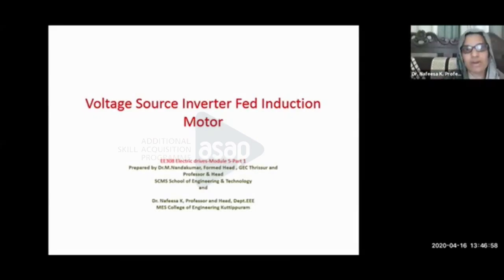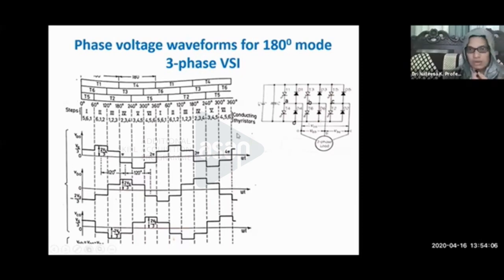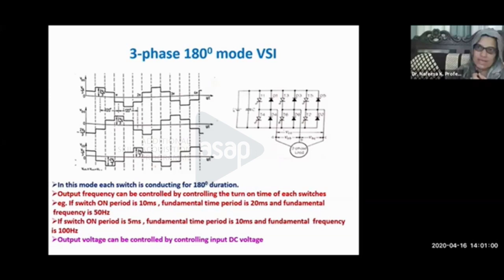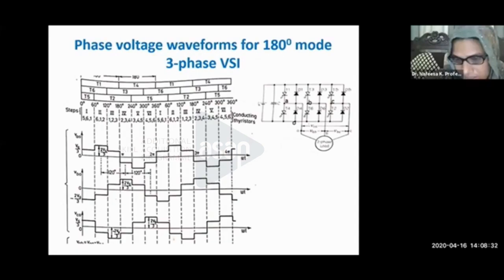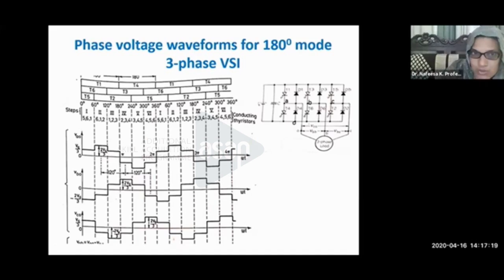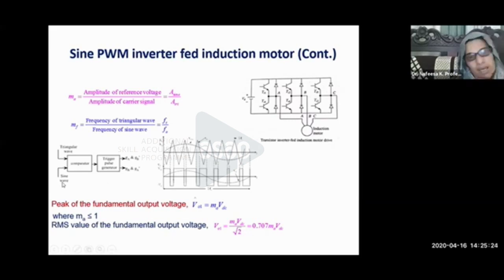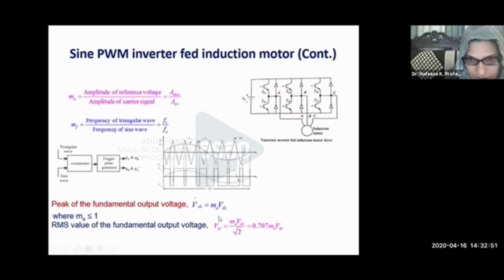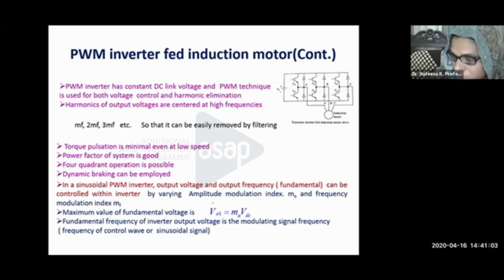ASAP Engineering Session 4 | 𝐄𝐄𝐄 | 𝐒𝟔 | 𝐕𝐨𝐥𝐭𝐚𝐠𝐞 𝐒𝐨𝐮𝐫𝐜𝐞 𝐈𝐧𝐯𝐞𝐫𝐭𝐞𝐫 𝐅𝐞𝐝 𝐈𝐧𝐝𝐮𝐜𝐭𝐢𝐨𝐧 𝐌𝐨𝐭𝐨𝐫 𝐛𝐲 𝐃𝐫 𝐍𝐚𝐟𝐞𝐞𝐬𝐚 𝐊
𝐁𝐫𝐚𝐧𝐜𝐡: 𝐄𝐥𝐞𝐜𝐭𝐫𝐢𝐜𝐚𝐥 & 𝐄𝐥𝐞𝐜𝐭𝐫𝐨𝐧𝐢𝐜𝐬 𝐄𝐧𝐠𝐢𝐧𝐞𝐞𝐫𝐢𝐧𝐠

𝐒𝐞𝐦𝐞𝐬𝐭𝐞𝐫: 𝟔

𝐌𝐨𝐝𝐮𝐥𝐞: 𝟓

𝐒𝐮𝐛𝐣𝐞𝐜𝐭: 𝐄𝐥𝐞𝐜𝐭𝐫𝐢𝐜 𝐃𝐞𝐯𝐢𝐜𝐞𝐬

𝐓𝐨𝐩𝐢𝐜: 𝐕𝐨𝐥𝐭𝐚𝐠𝐞 𝐒𝐨𝐮𝐫𝐜𝐞 𝐈𝐧𝐯𝐞𝐫𝐭𝐞𝐫 𝐅𝐞𝐝 𝐈𝐧𝐝𝐮𝐜𝐭𝐢𝐨𝐧 𝐌𝐨𝐭𝐨𝐫

𝐒𝐞𝐬𝐬𝐢𝐨𝐧 𝐛𝐲: 𝐃𝐫 𝐍𝐚𝐟𝐞𝐞𝐬𝐚 𝐊, 𝐏𝐫𝐨𝐟𝐞𝐬𝐬𝐨𝐫 & 𝐇𝐎𝐃, 𝐃𝐞𝐩𝐭 𝐨𝐟 𝐄𝐥𝐞𝐜𝐭𝐫𝐢𝐜𝐚𝐥 & 𝐄𝐥𝐞𝐜𝐭𝐫𝐨𝐧𝐢𝐜𝐬 𝐄𝐧𝐠𝐢𝐧𝐞𝐞𝐫𝐢𝐧𝐠, 𝐌𝐄𝐒 𝐂𝐨𝐥𝐥𝐞𝐠𝐞 𝐨𝐟 𝐄𝐧𝐠𝐢𝐧𝐞𝐞𝐫𝐢𝐧𝐠, 𝐌𝐚𝐥𝐚𝐩𝐩𝐮𝐫𝐚𝐦

𝐅𝐨𝐫 𝐥𝐢𝐯𝐞 𝐮𝐩𝐝𝐚𝐭𝐞𝐬, 𝐤𝐢𝐧𝐝𝐥𝐲 𝐟𝐨𝐥𝐥𝐨𝐰 𝐭𝐡𝐞 𝐨𝐟𝐟𝐢𝐜𝐢𝐚𝐥 𝐅𝐚𝐜𝐞𝐛𝐨𝐨𝐤 𝐩𝐚𝐠𝐞 𝐨𝐟 𝐀𝐒𝐀𝐏 𝐊𝐞𝐫𝐚𝐥𝐚,